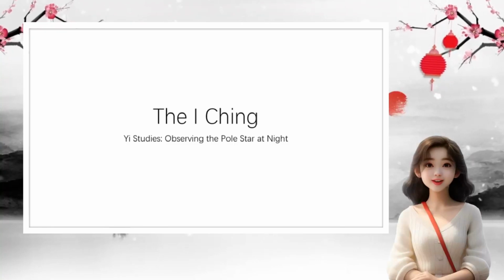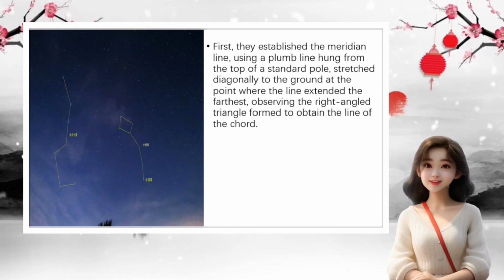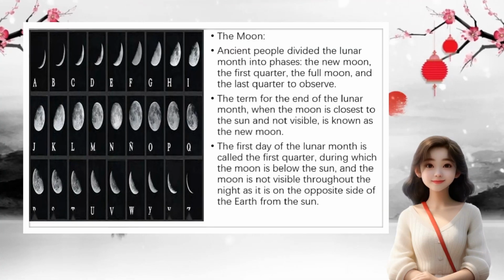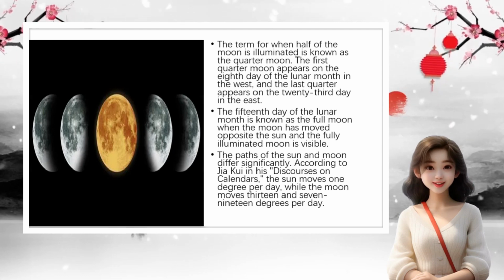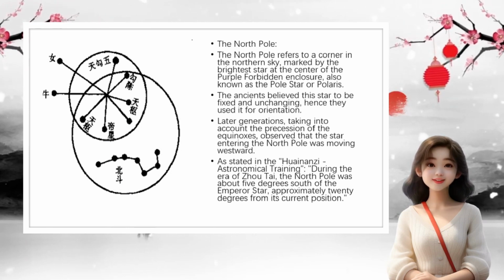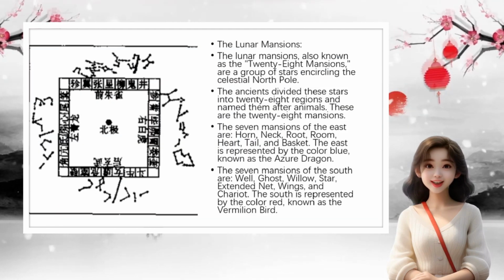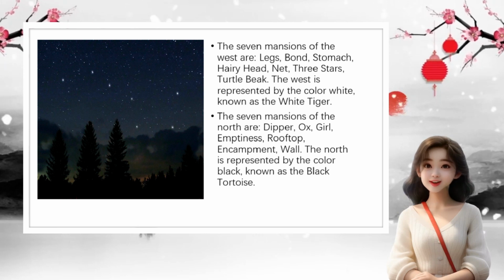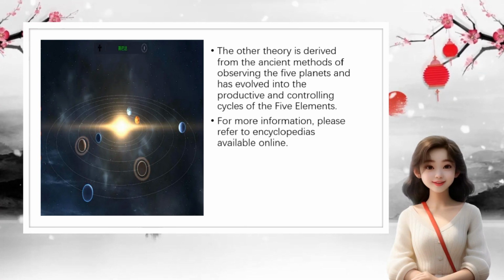The I Ching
The I Ching：Observing the Pole Star at Night。Why did the ancients observe the pole star at night? Because the sun cannot be seen at night, they had to rely on the moon for observations